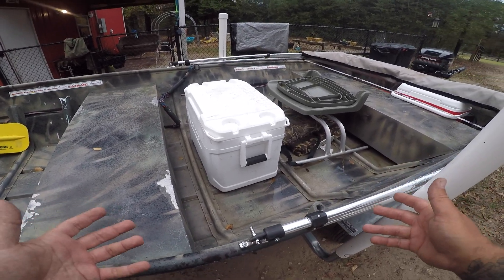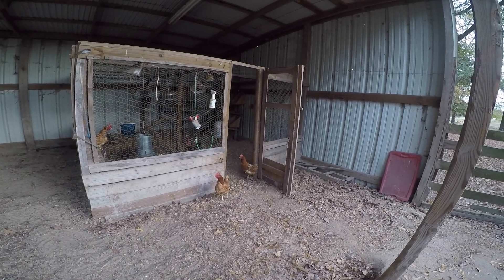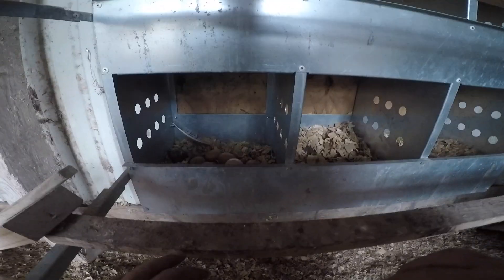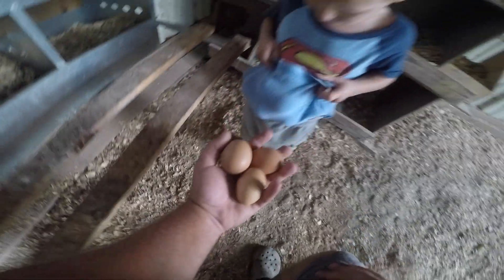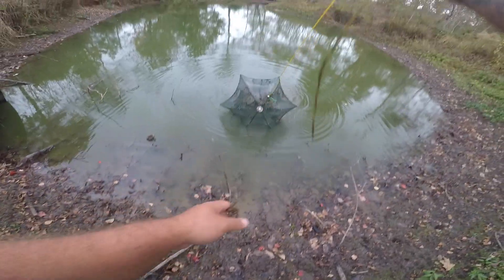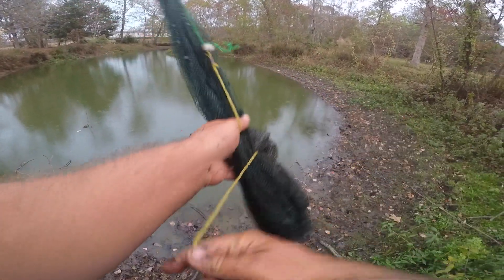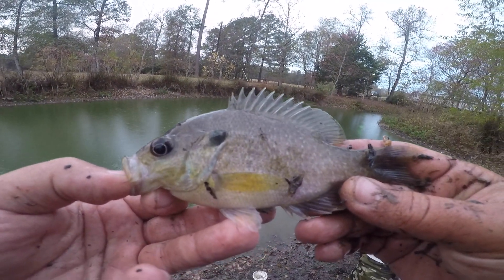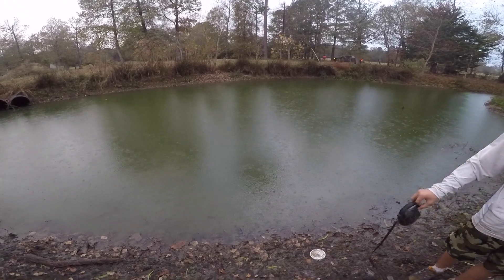Best Minnow Trap For Finding FREE Bait? (Surprising)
Today we tested the umbrella style minnow trap against the more traditional style 2pc metal mesh clamshell style trap to see which is the best minnow trap for catching bait fish!